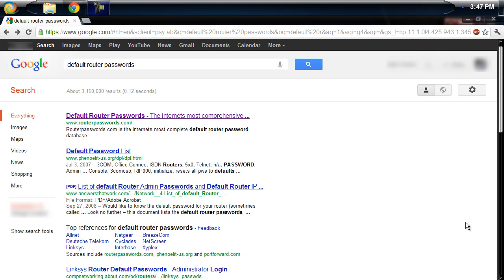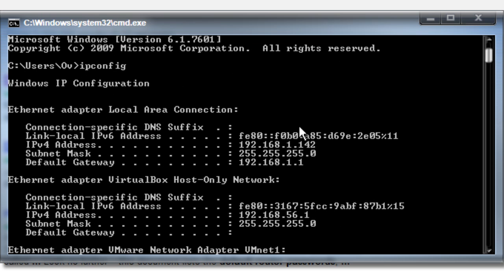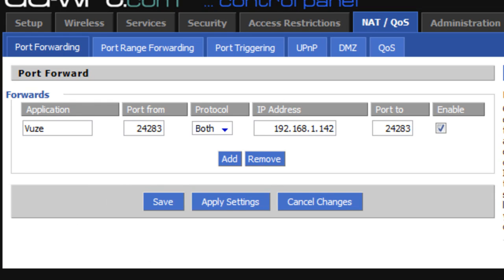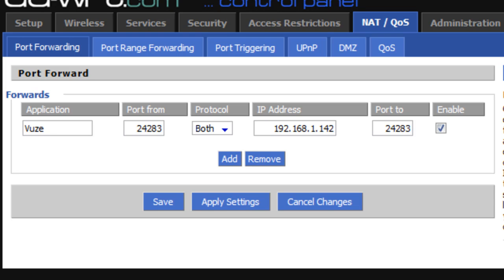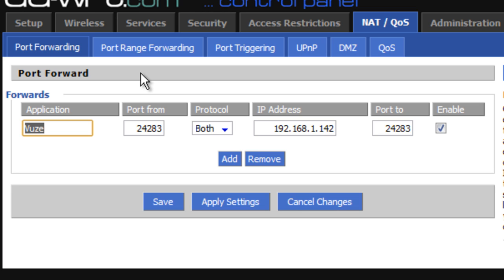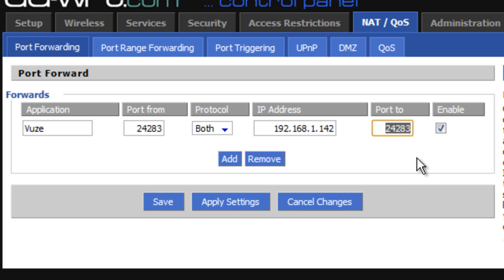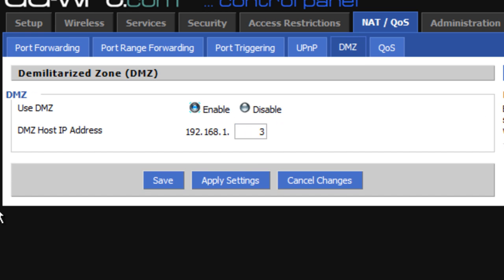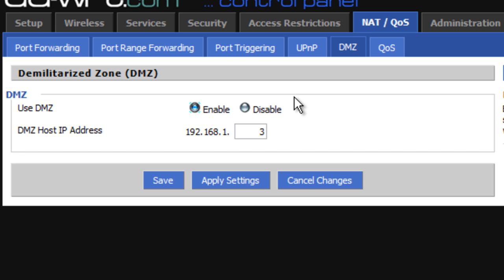How to Port Forward